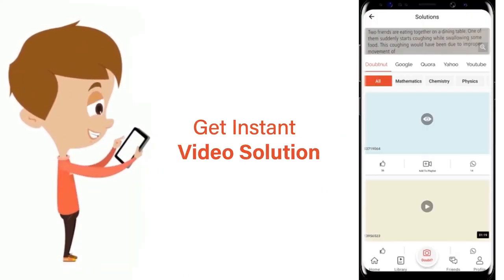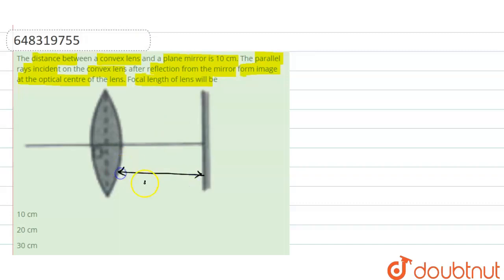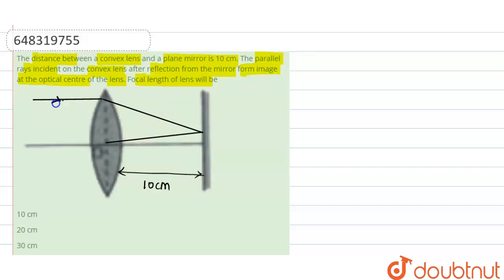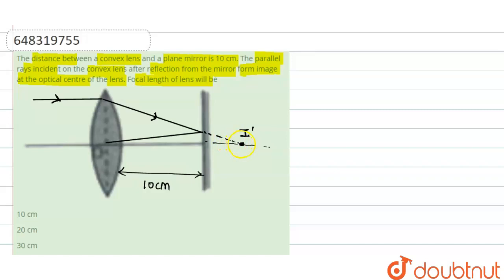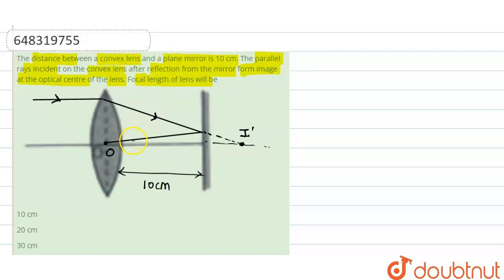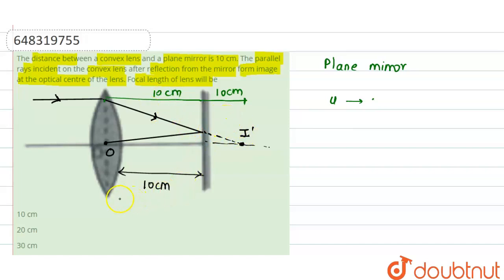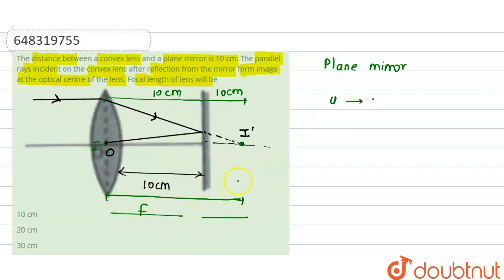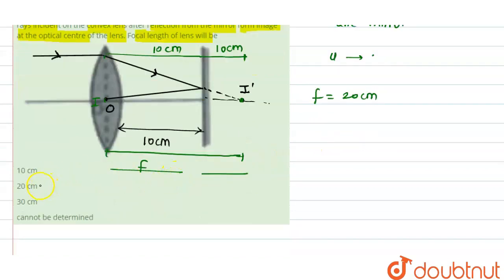The distance between a convex lens and a plane mirror is 10 cm. The parallel rays incident on th...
The distance between a convex lens and a plane mirror is 10 cm. The parallel rays incident on the convex lens after reflection from the mirror form image at the optical centre of the lens. Focal length of lens will be
Class: 12
Subject: PHYSICS
Chapter: GEOMETRICAL OPTICS
Board:IIT JEE

👉 Have Any Query? Ask Us.